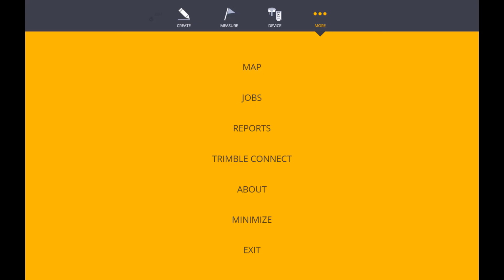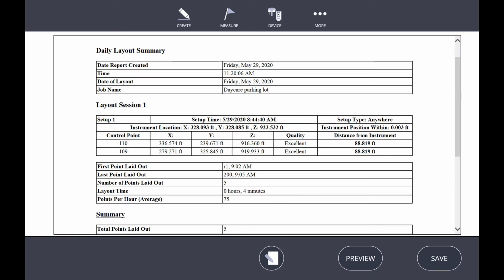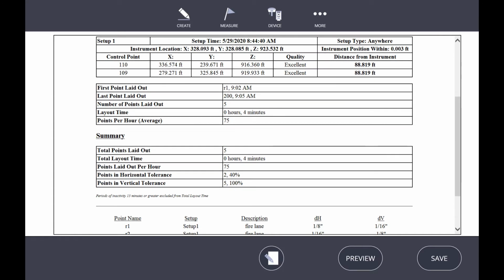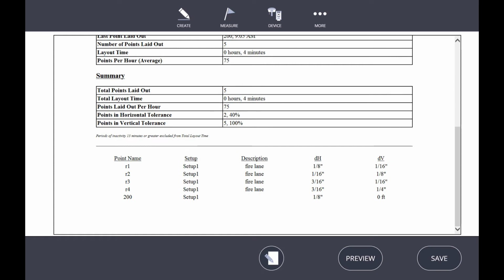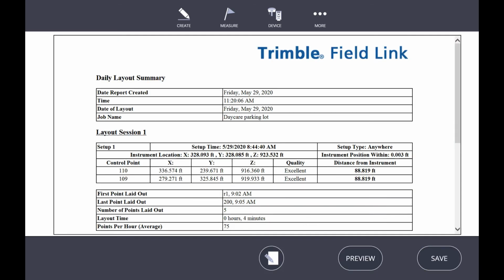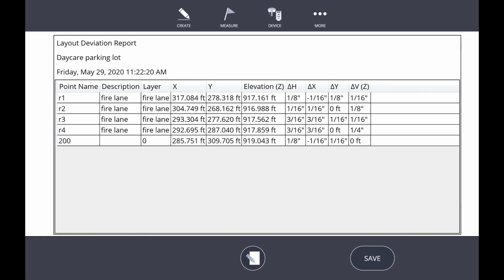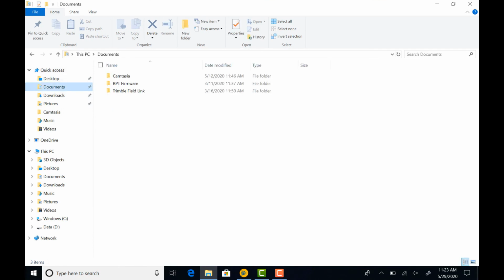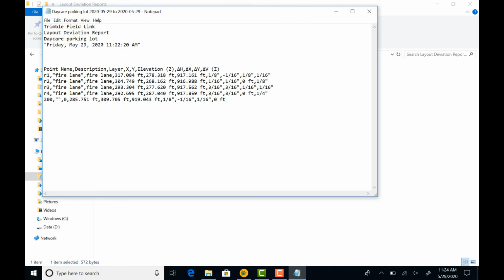Basic Reports in Trimble Field Link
In this tutorial we go over the basic reports that can be found in Trimble Field Link. We also explain how to download, save, and locate these reports from the My Downloads explorer file.